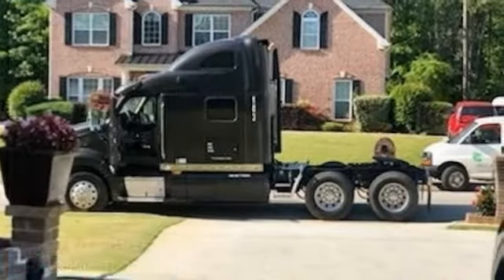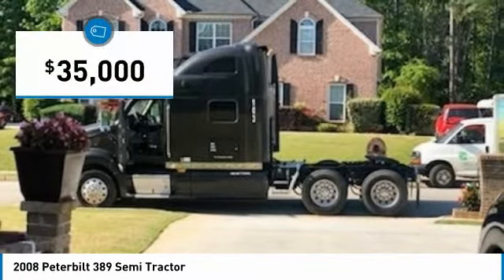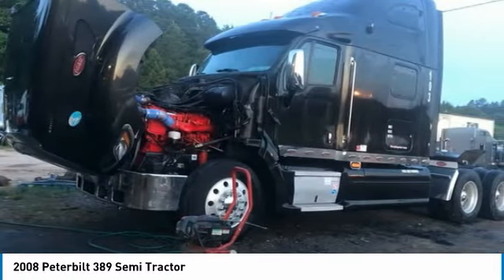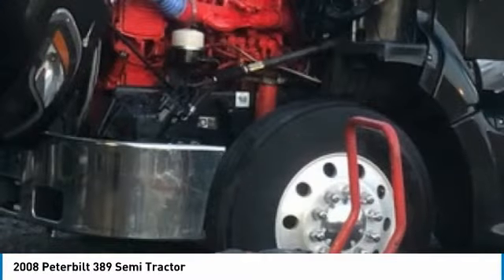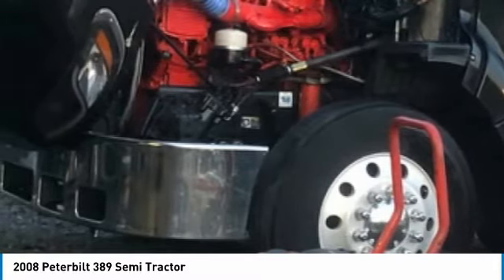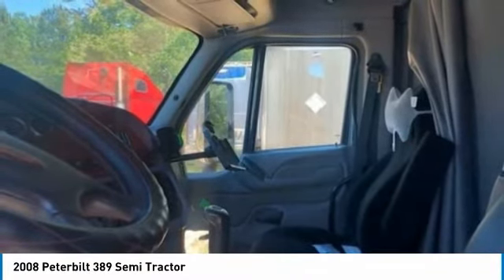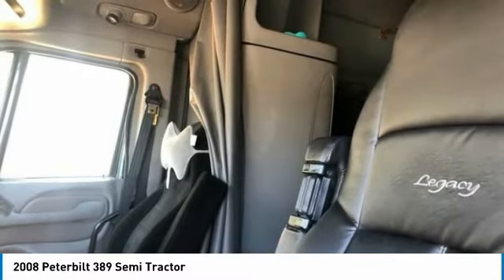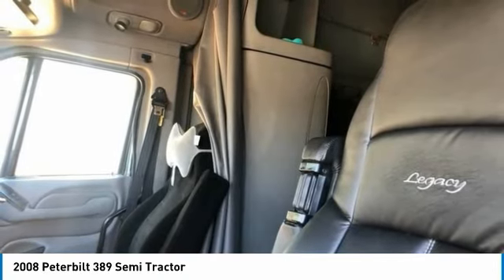2008 Peterbilt 389 CC7/802JB07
2008 Peterbilt 389 Semi Tractor

QuickBye.com

2008 Peterbilt 389 Semi Tractor For Sale in Covington, Georgia 30014 If you are searching for a powerful truck that is extremely performance oriented, then look no further because this 2008 Peterbilt 389 Semi Tractor is the one for you. This dependable semi-tractor is powered by a strong Cummins ISX 871 diesel engine that is mated with a 10-speed transmission that offers an impressive 500 horsepower. This 2008 Peterbilt 389 Semi Tractor comes with absolutely all options that are perfect for any hardworking individual. Highlights of additional features Include:1,133,874 MilesEngine BrakeAPURefrigeratorAC/HeatLow Air Leaf SuspensionTandem Rear AxlesSix Aluminum WheelsFour Steel WheelsAnd A Very Spacious Sleeper For Optimal Comfort While On The Road!!!This 2008 Peterbilt 389 Semi Tractor is field ready and priced to sell. It has been very well maintained, which has enabled its road ready condition. If you are eager to meet the demands of any rigorous lifestyle then call today for more information on how you can put this industrious 2008 Peterbilt 389 Semi Tractor to work for you!!!